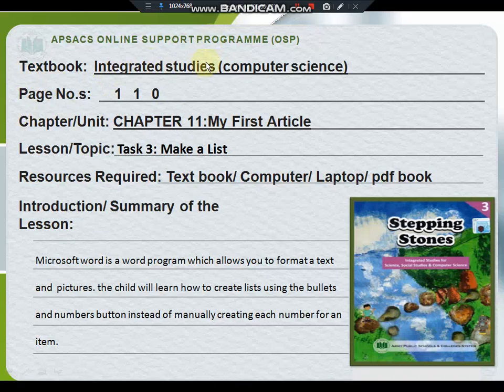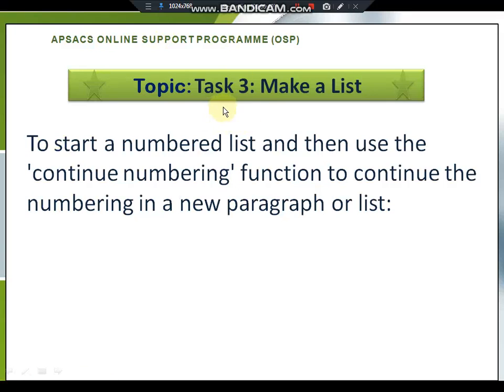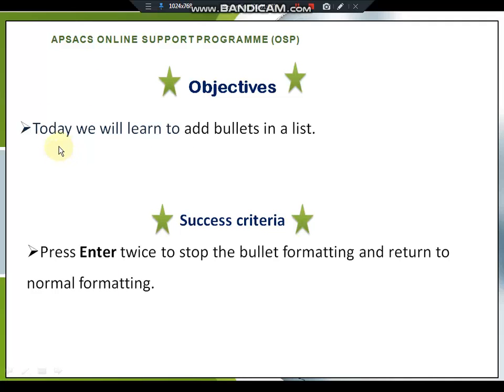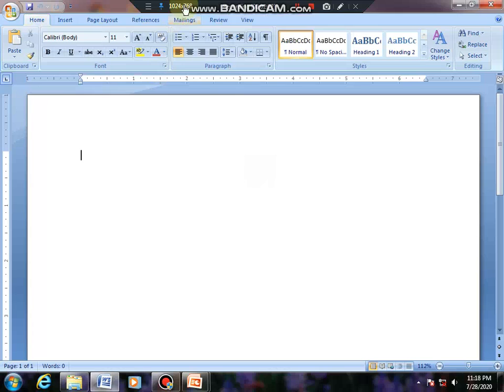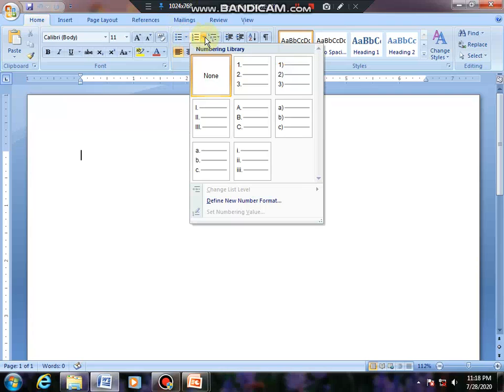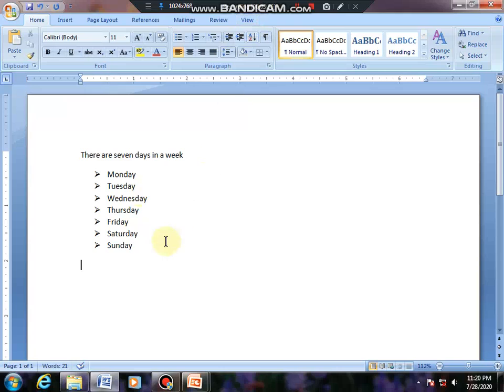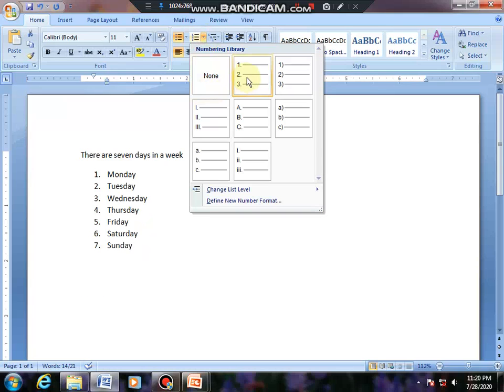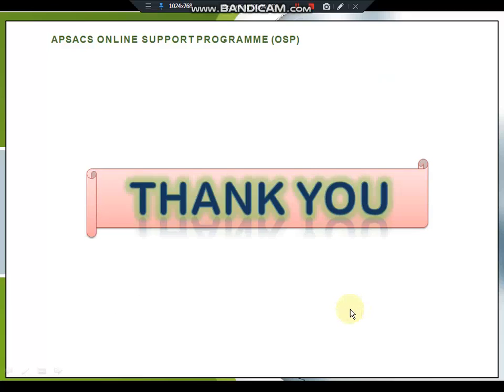Class 2 computer science Week 13